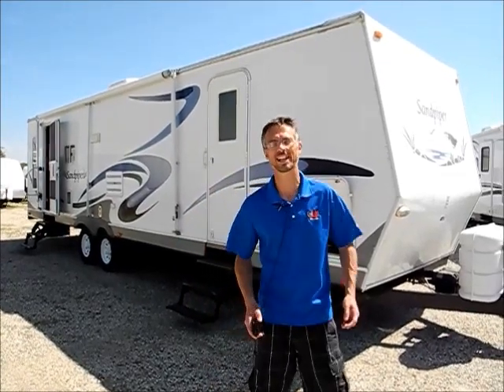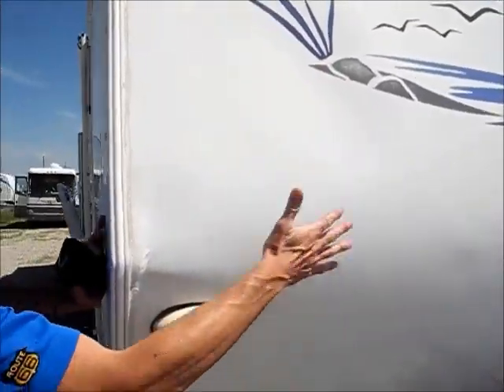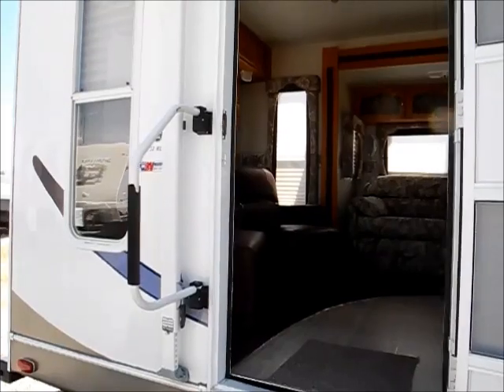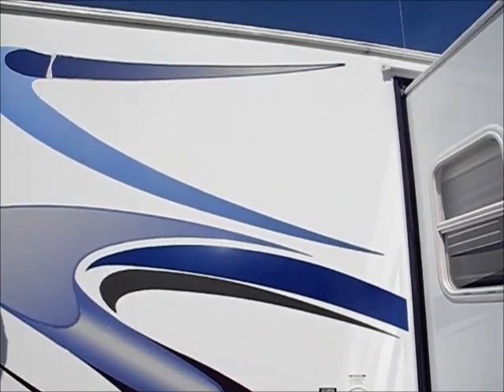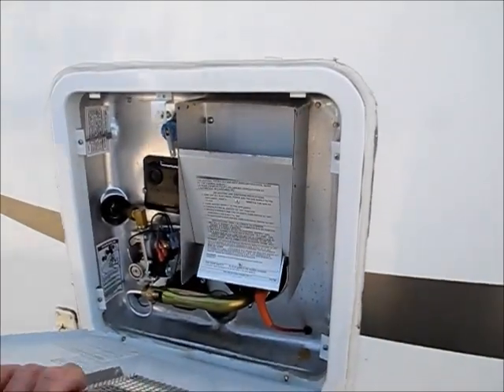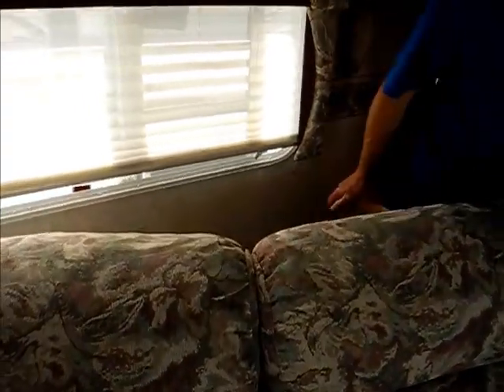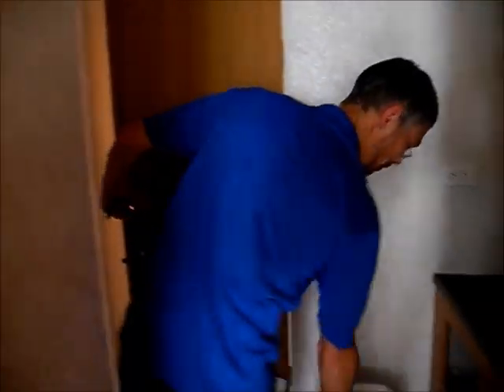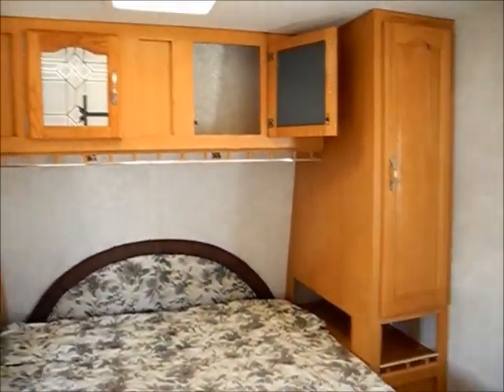*SOLD* 2005 Forest River Sandpiper Rear Living Room Travel Trailer i94rv.com